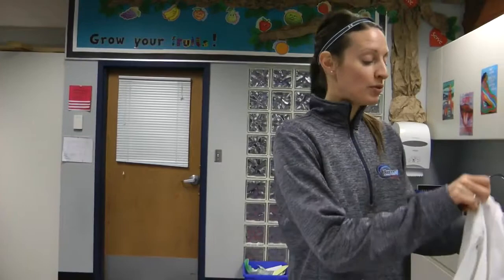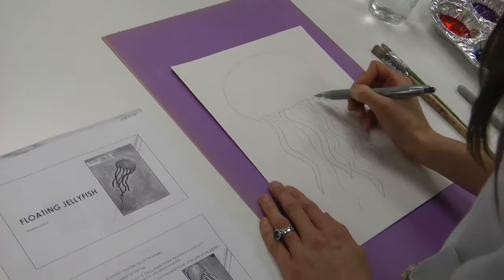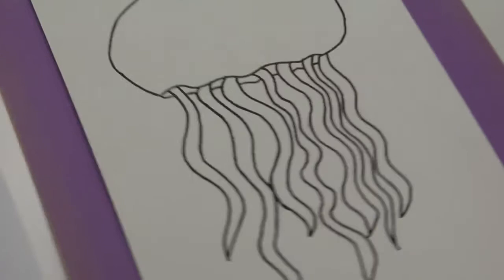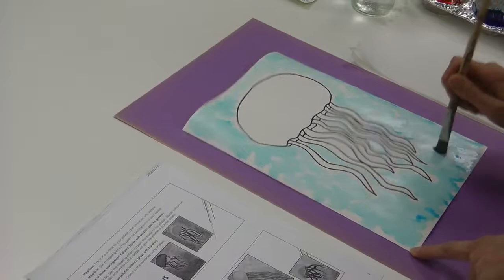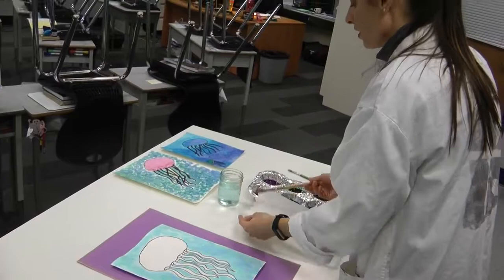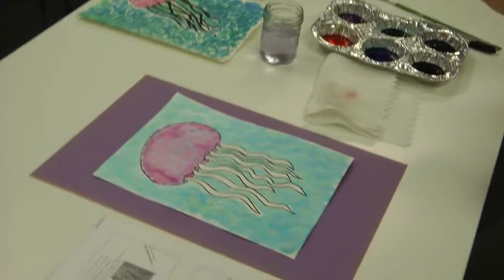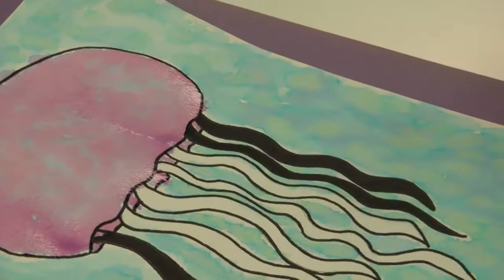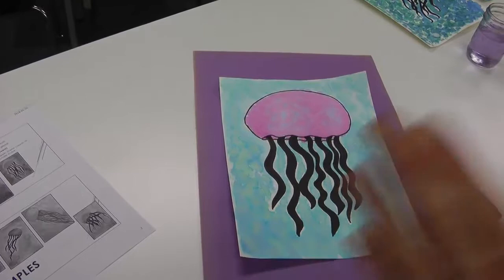Floating Jellyfish Watercolour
Grab a pencil, sharpie, piece of watercolour paper and watercolour paints! Once your supplies are ready, follow along with this tutorial to create a beautiful jellyfish painting.